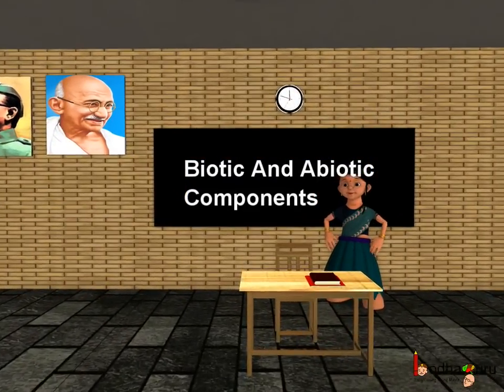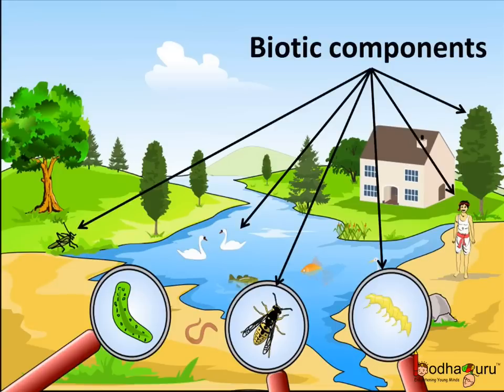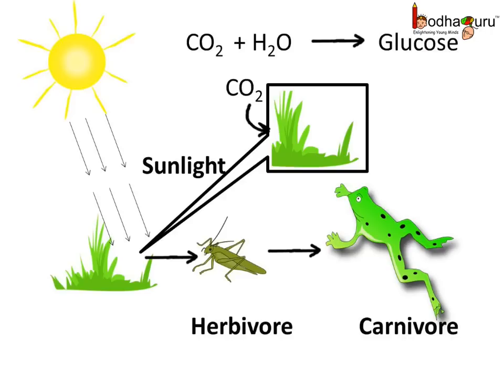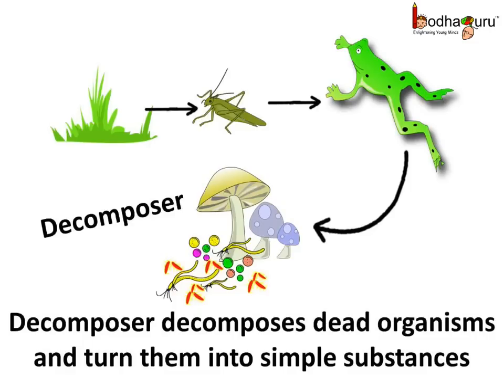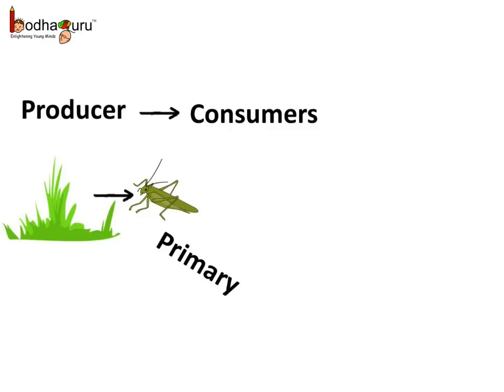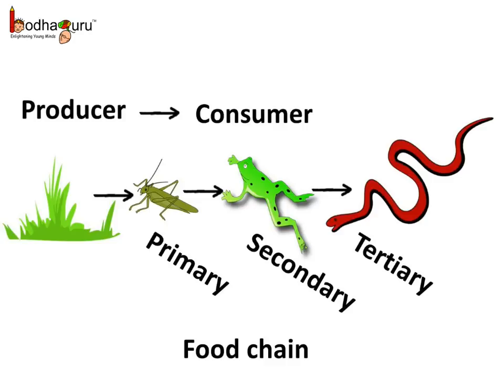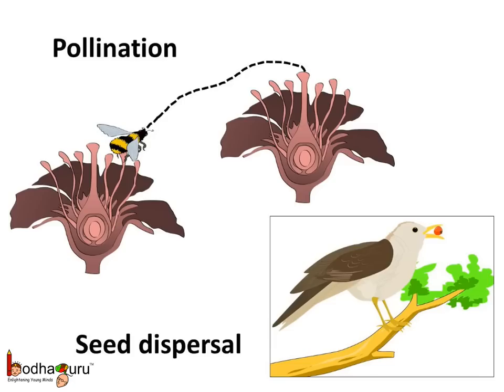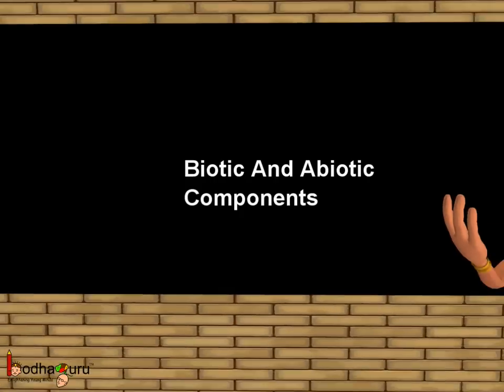Science - What are Biotic and Abiotic Components of the Environment - English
Hello,
BodhaGuru Learning proudly presents an animated video in English which explains about environment and its components. It explains what biotic and abiotic components are and how they interact. It also explains many basic concepts of ecology like food chain, producer-consumer relation, role of decomposers etc.

Team BodhaGuru